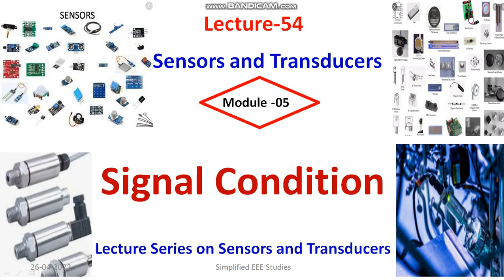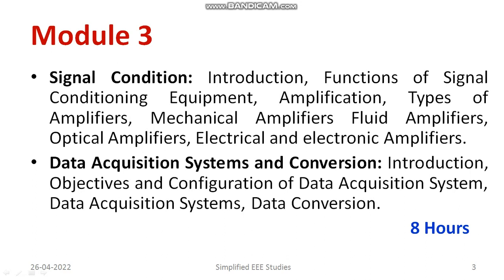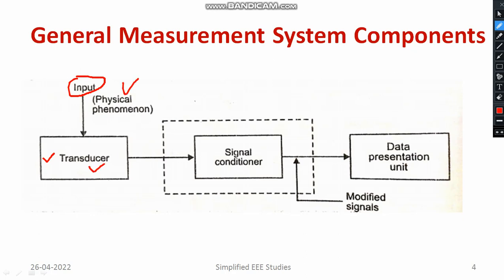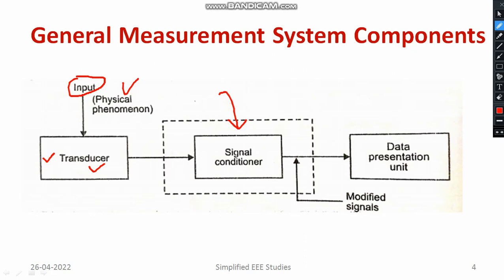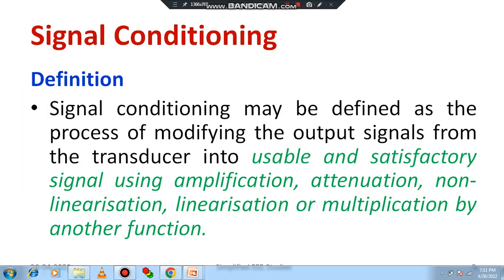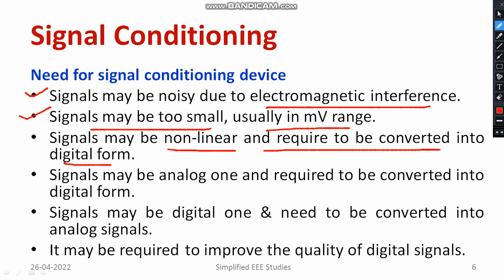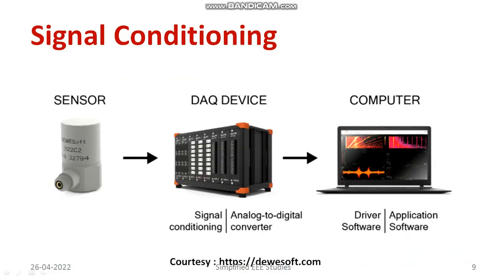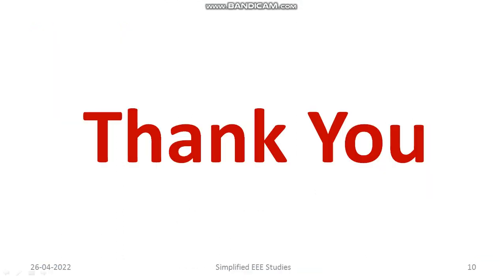Definition & Importance of Signal Conditioning Devices Data Acquisition Examples of Signal Condition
Dear all,
In this video, I'have explained the importance & definition of signal condition.